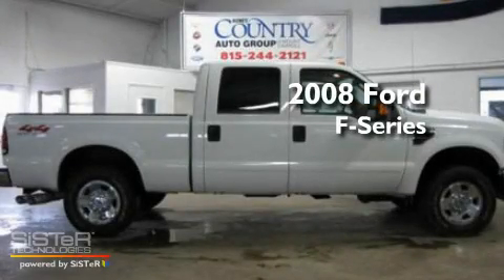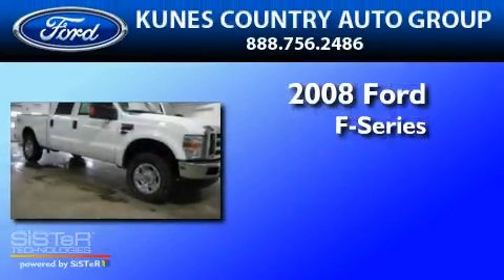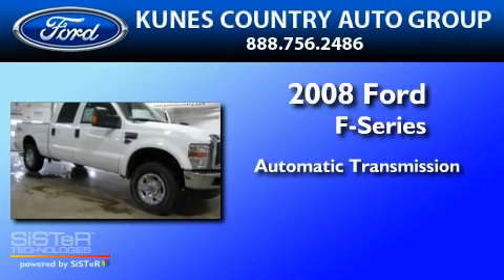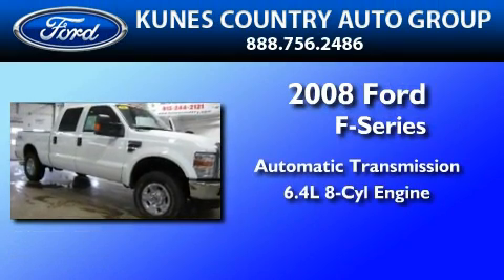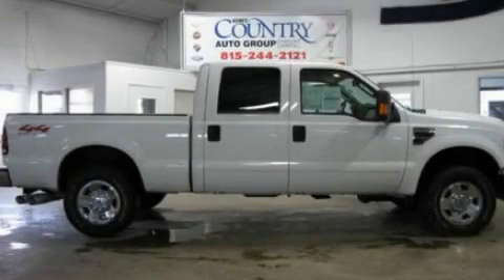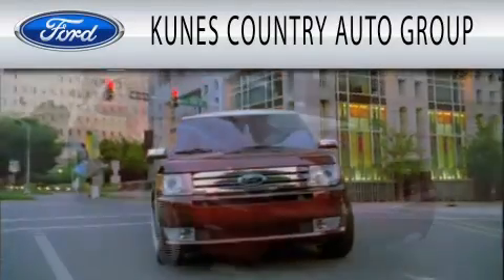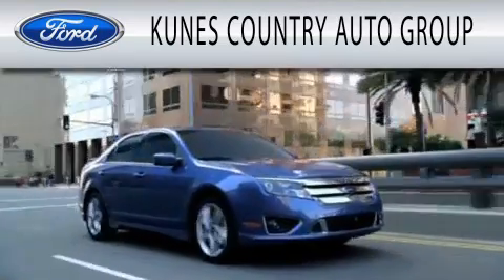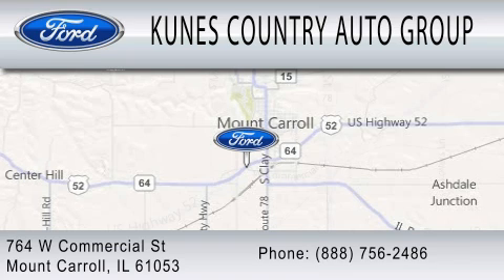2008 FORD F-250 Mount Carroll IL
Year : 2008
 Make : FORD
 Model : F-250
 Engine : 6.4L V8
 Trans . : AUTO
 Exterior : WHITE
 Miles : 57,947
 Interior : TAN
 Stock : 1995